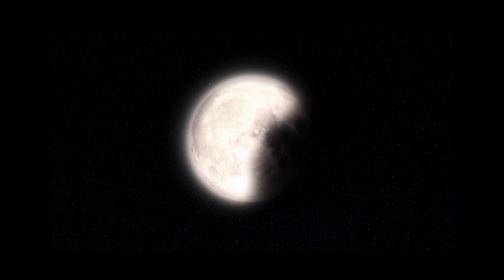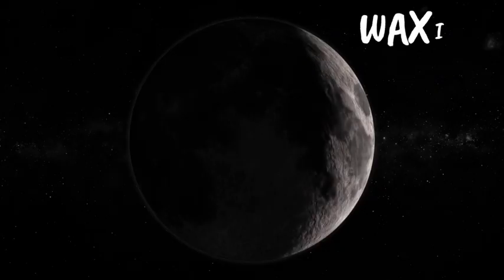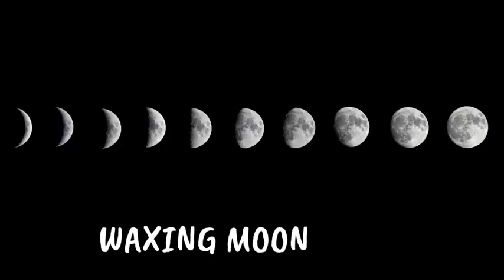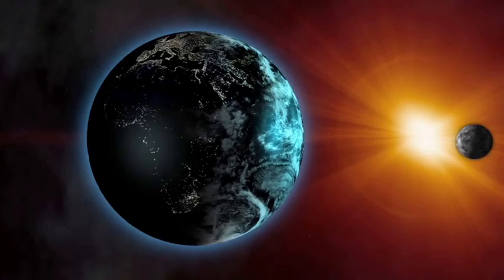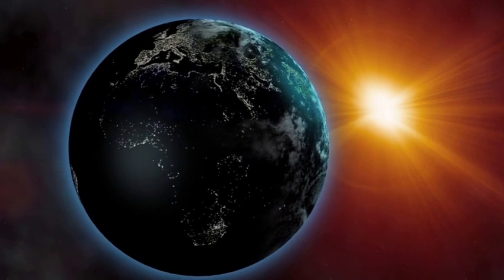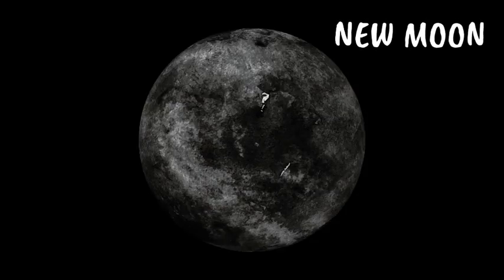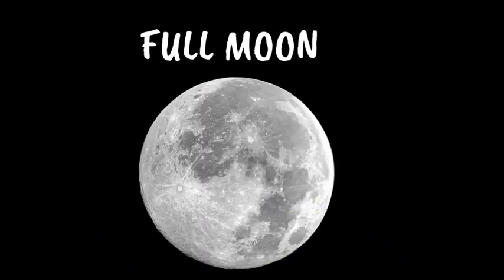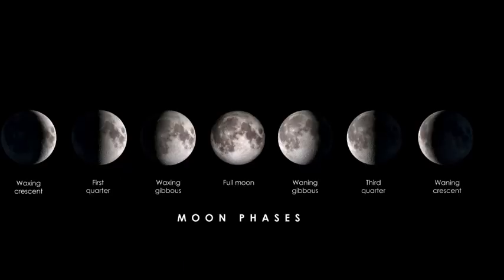🌗 Moon Phases For Kids | Fun Learning About the Phases of the Moon |Moon Phases activity for kids 🌔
Hello & Welcome

In this educational video, we're taking a journey through the fascinating world of moon phases, perfect for kids and young stargazers. 🌒🌓🌔

Enjoy an exciting journey through the mesmerizing world of moon phases, specially designed for kids and budding astronomers.

🚀 Join us as we learn about the different phases of the moon, from the New Moon to the Waxing and Waning Gibbous, and finally, the spectacular Full Moon. Explore the lunar cycle and uncover the magic of our celestial neighbour.

🌟 Our moon is like a cosmic clock in the sky, constantly changing and evolving. This video provides a simple and engaging explanation of each moon phase, making it easy for children to grasp.

🔭 So let's embark on a fun journey of discovery in the night sky. Who knows, your little ones might become budding astronomers! 🌌

🌔We've got some exciting resources for you to enhance your understanding of moon phases!

🌜Don't forget to download our moon phases Quiz Comprehension worksheets, Coloring sheets, and
Label-the-moon-phases worksheets.

These engaging materials will make your learning experience even more fun and interactive.

 Get ready to explore the moon's many faces!"

🌛DOWNLOAD THE MOON PHASES QUIZ& EXCITING WORKSHEETS HERE

key concepts

What are moon phases?
Why are there different phases of the moon?
How phases of the moon are formed ?
Why does moon change its shape?
Moon phases explained
Moon phases for kids
Moon phases
Moon phases animation
Moon phases drawing
How do phases of the moon occur ?
How many phases does the moon have?
Name the phases of the moon
Why do we have moon phases ?
What causes moon phases ?
How to draw the moon phases ?
Moon phases worksheet

# natureadventures